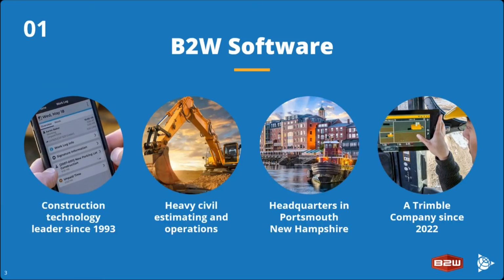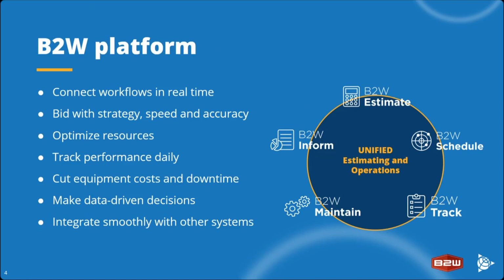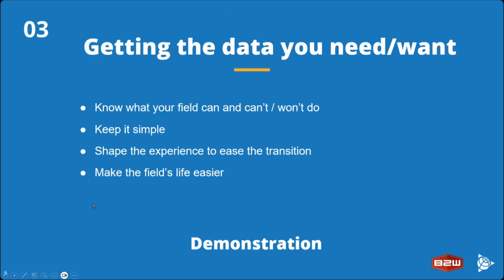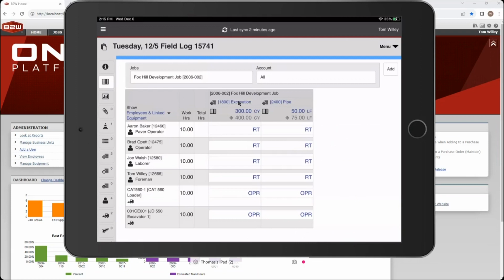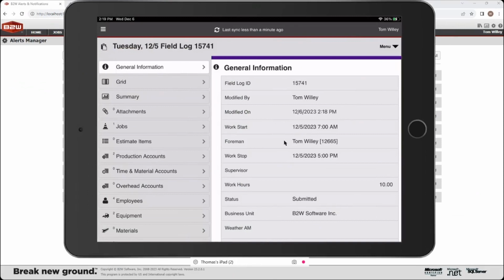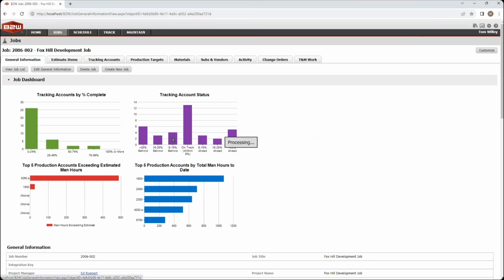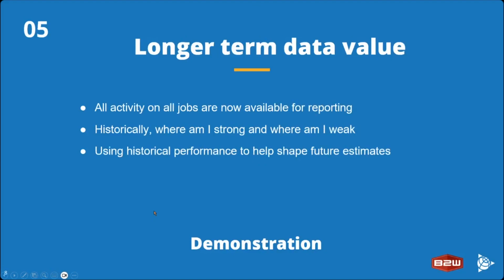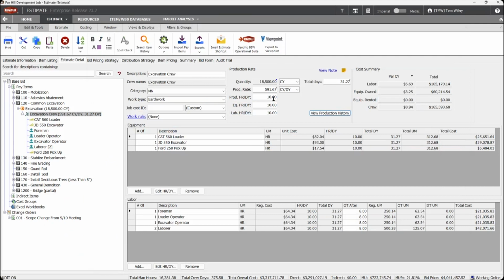Data Driven Profitability for Utility Construction - Sponsored by B2W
Sponsored by NUCA National Partner B2W Software, a Trimble Company
Topic: Data-driven Profitability for Utility Construction

Three approaches to using performance data to improve your bottom line. On this webinar presented by B2W Software's Tom Willey, you'll find out that reporting on what crews achieve in the field can do a lot more than fill accounting requirements. The webinar will discuss how daily insight into performance vs. plan can help your company:

• Adjust operations more effectively and immediately
• Base your next estimates on actual, achievable production rates

Please join B2W Software on our NUCA webinar for a demonstration of how contractors of all sizes and across all utility sectors can:
• Step up to customizable, electronic field logs, making it easier to record production quantities, labor hours, material and equipment use, plus other field data specific to their utility construction requirements
• Get real-time reports on actual vs. planned production in simple, field-friendly formats, so they can make timely operational adjustments
• Make it quick and easy for estimators to access and filter actual production rates from similar jobs with a few mouse clicks, so they can make bids for new jobs more accurate

Tom Willey has been with B2W Software for over 17 years, and in the technology space for over 25 years. After eight years creating solutions in the networking, server, storage space, he joined B2W as a product trainer.  In his 17 years with the company, he has moved from Trainer, to Implementation Team Lead, to Solutions Engineer, and now manages the Solutions Engineering team.